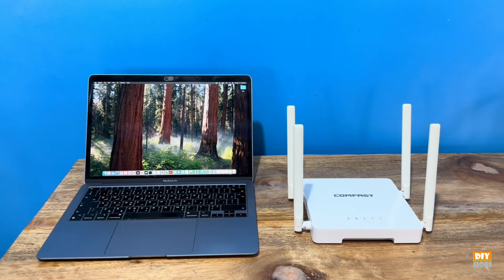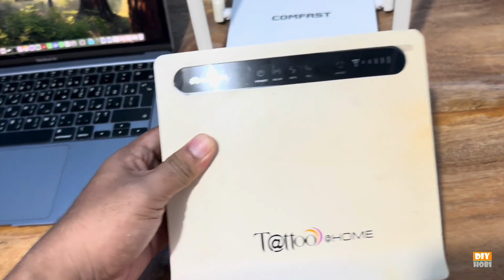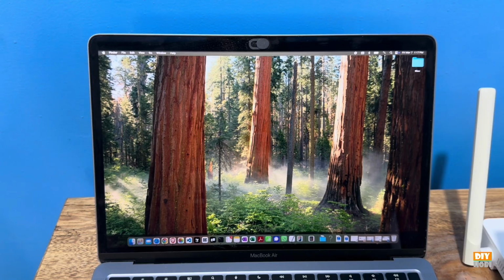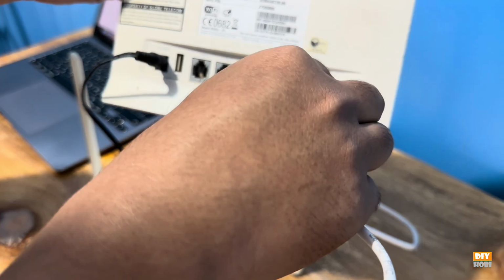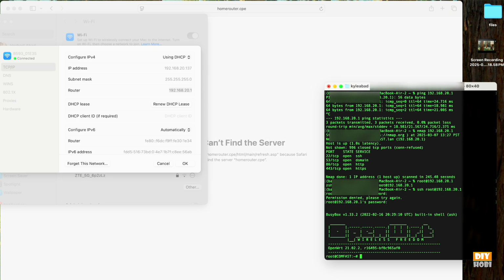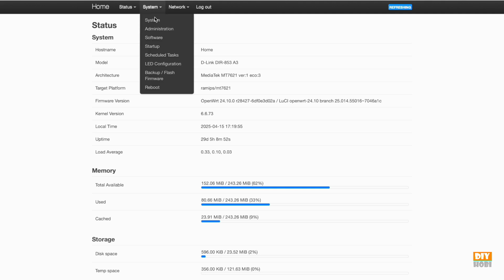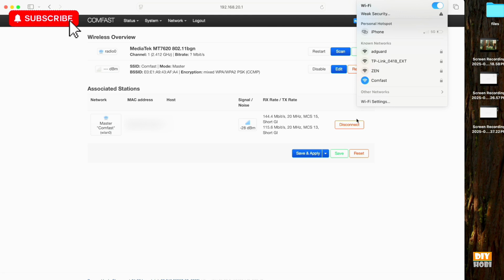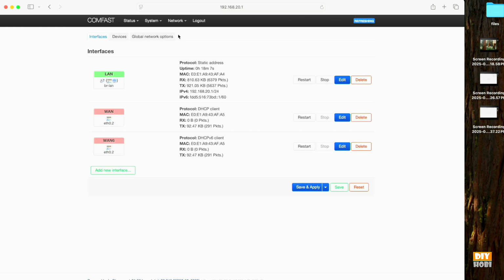How to Reset a Comfast OpenWRT Router WITHOUT Reset Button or Ethernet Port! (Easy Fix)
Struggling to reset your Comfast router with no reset button and no Ethernet port on your laptop? In this video, I’ll show you how I solved this using just an old router and a bit of creativity. Perfect for those who flashed OpenWrt.

✅ Works even if WiFi is down
✅ No need for a USB-C Ethernet adapter
✅ Great for OpenWrt users and remote configuration

Let me show you how to bring your Comfast router back to life!